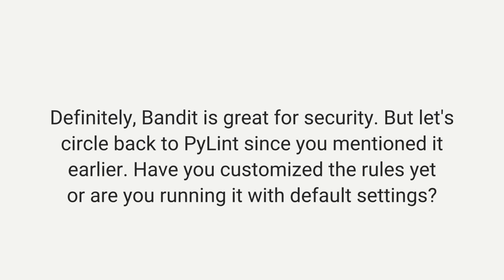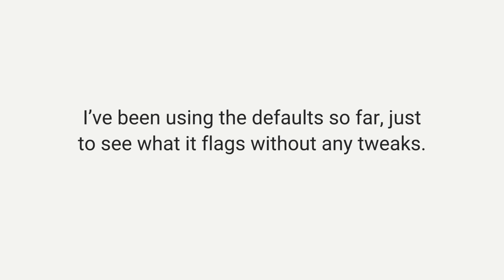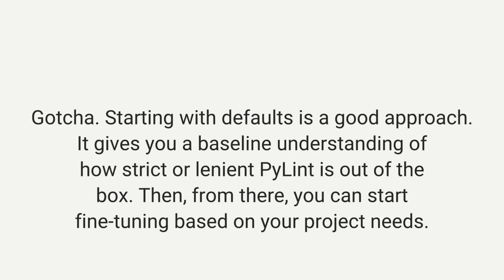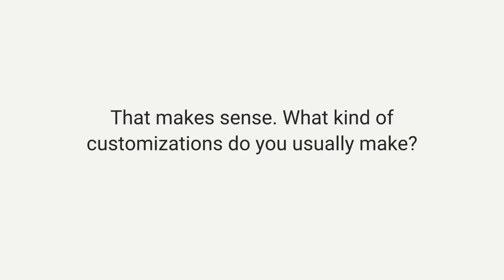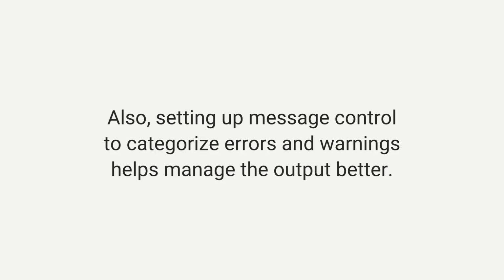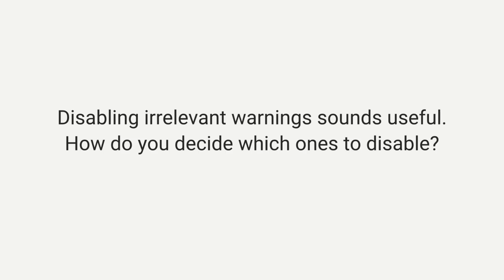SHADOWING | C1 English (IT) | Static analysis tools for Python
In this shadowing session, follow along with two software engineers, Ella and Avery, as they discuss the topic "Static analysis tools for Python".

📚 Field: IT